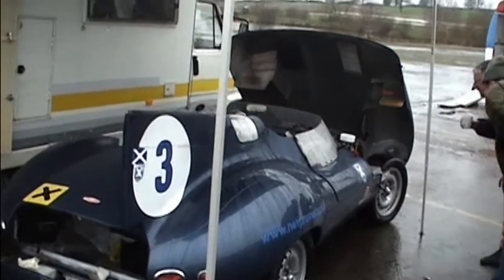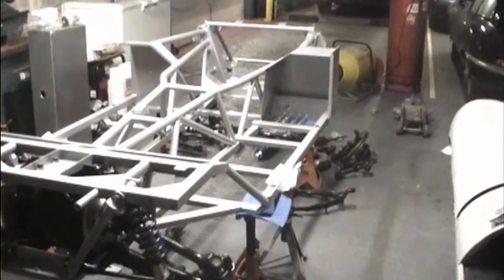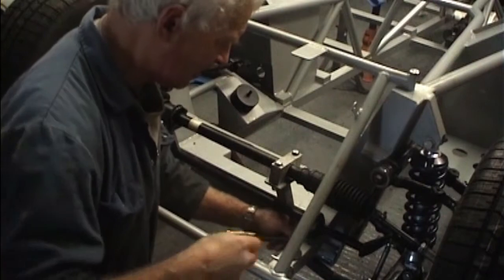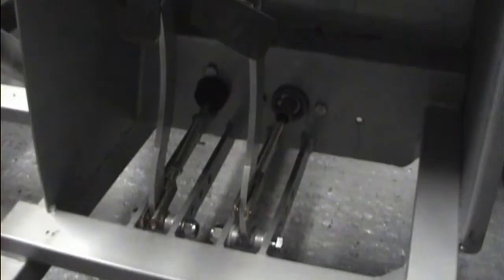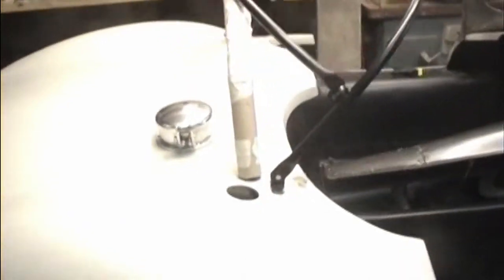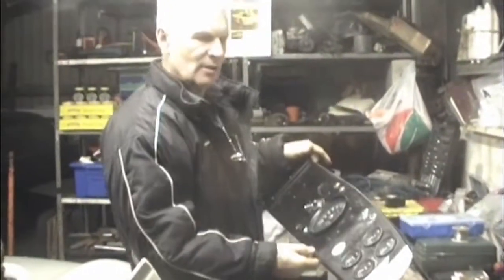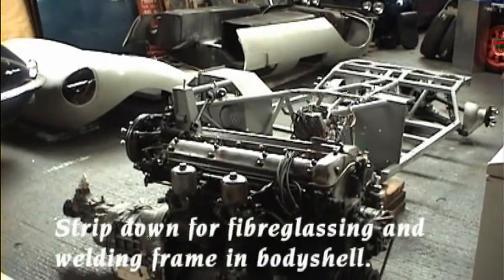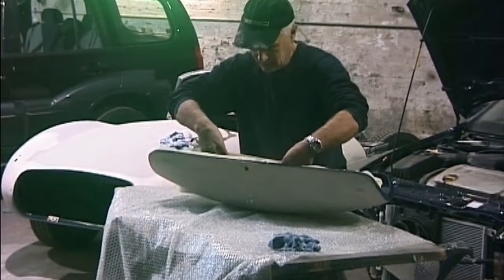Building a Jaguar XKSS with Ian Cowan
This video the building of a Jaguar XKSS re-creation, by Ian Cowan. Some of it's low quality footage / cropped etc - we may be able to track down the original tapes one day... but for now, enjoy!

If you like this footage, then check the other 3 part video made by Ian Cowan - Building a Re-Creation GT40... on my channel.